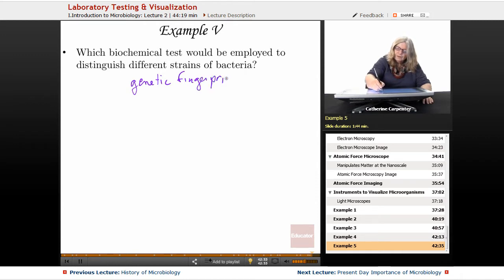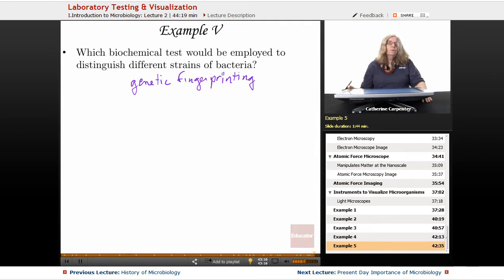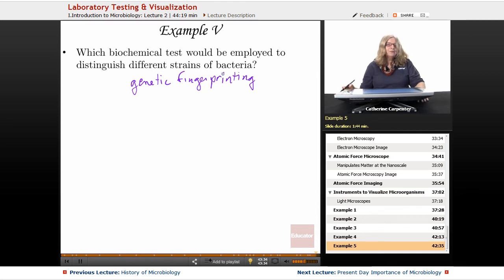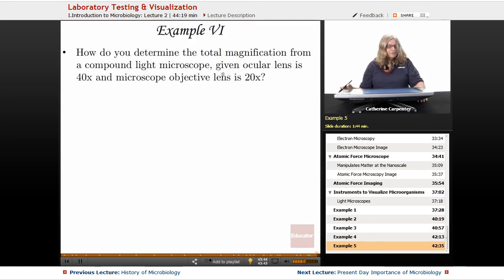“Laboratory Testing & Visualization” | Microbiology with Educator.com